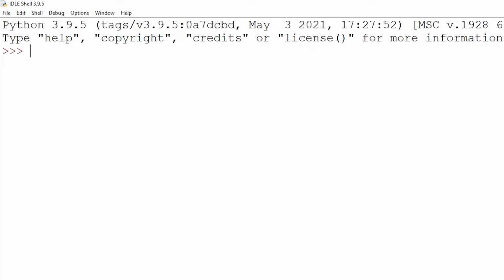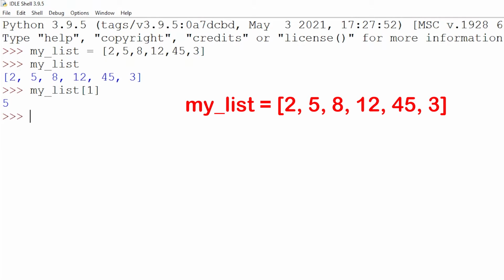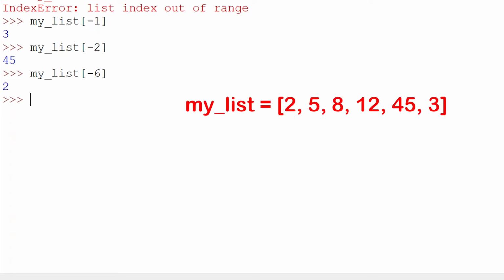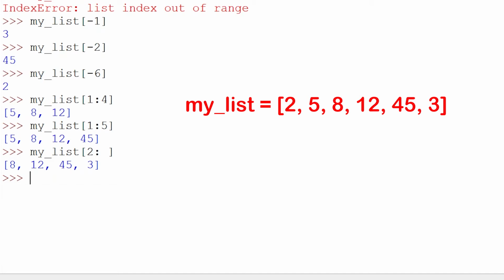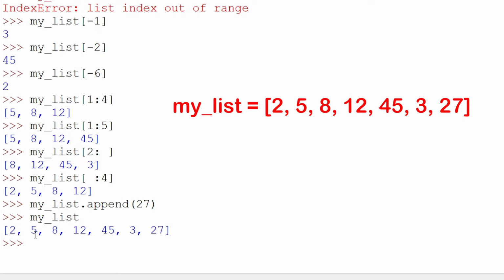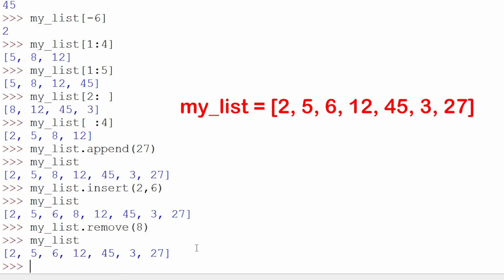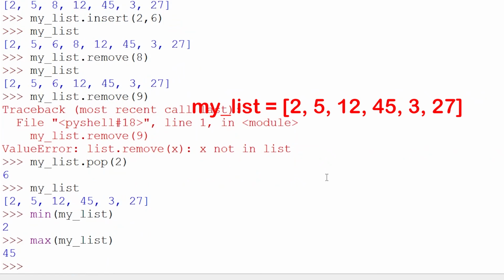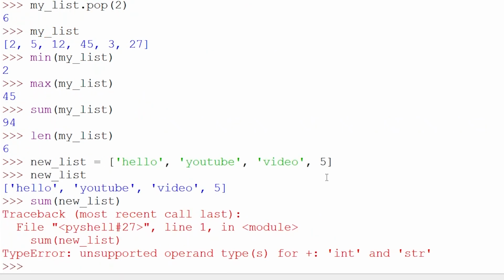Python Tutorial for Beginners | List in Python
welcome back to our brand new python tutorial series

in this video we will see :

- how can we use a list
- how to fetch data from a list/ how to get values from a list in python

- how to add values to a list
- how to remove values to a list
- how a find the min/max values in a list
- how to find  the sum of a list
- how to find the length of a list

I hope that you will enjoy this video on python lists.